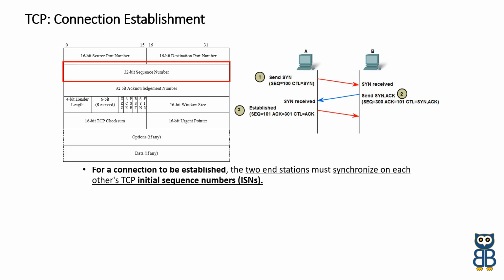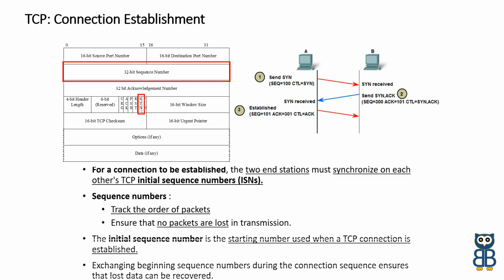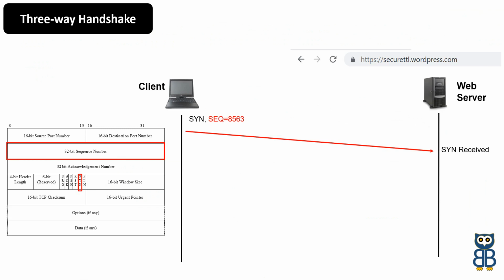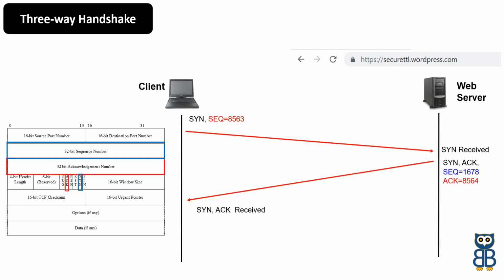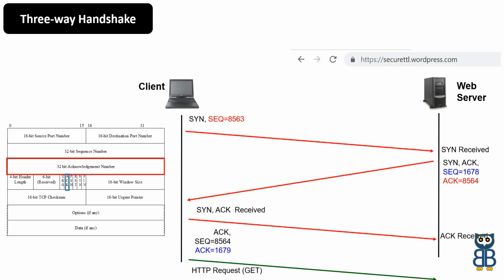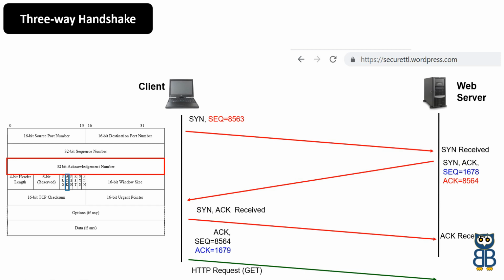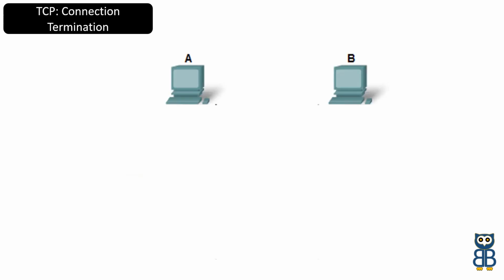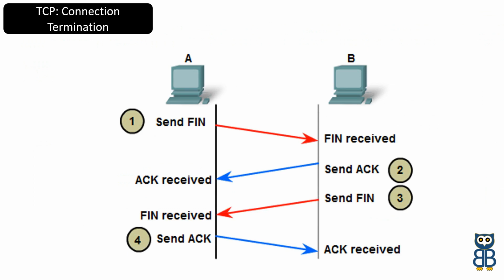How TCP 3-Way Handshake works? Detail Explanation.